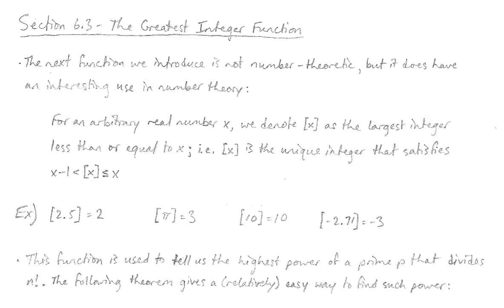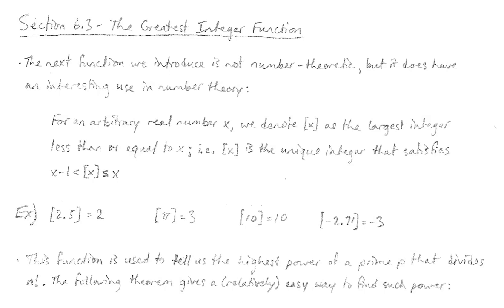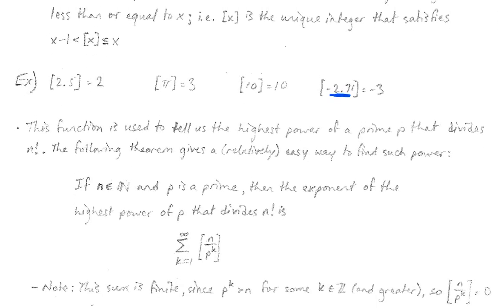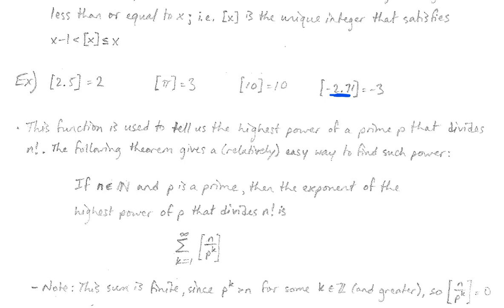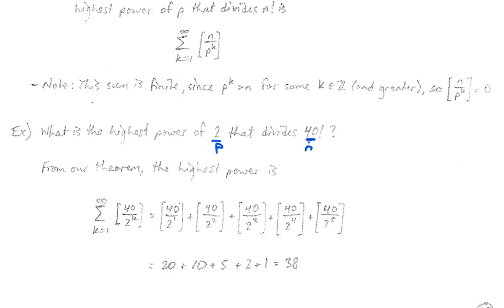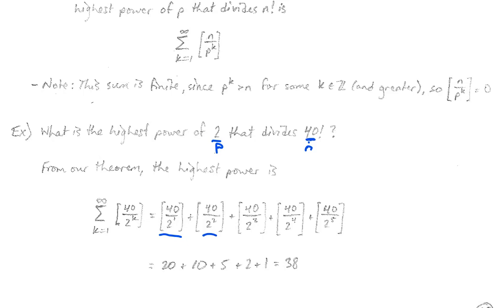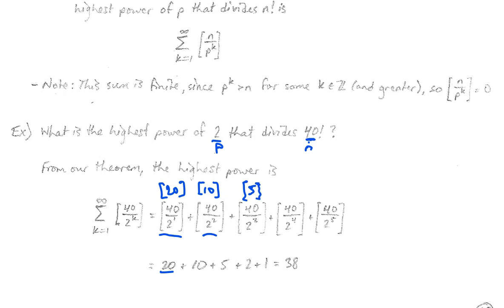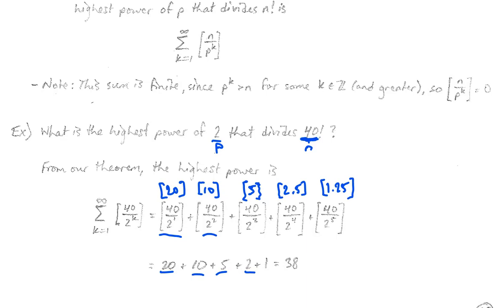Number Theory - Greatest Integer Function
The greatest integer function and its use in number theory